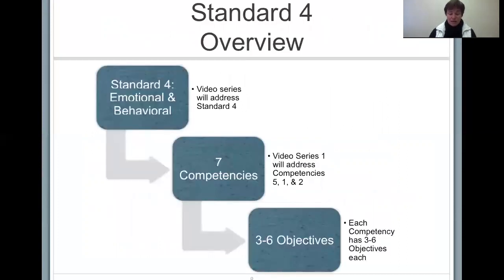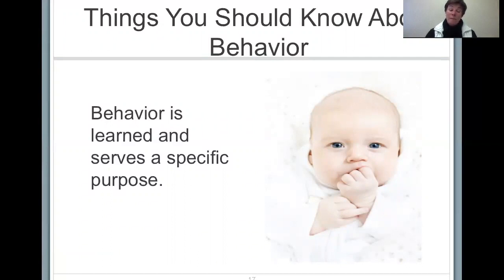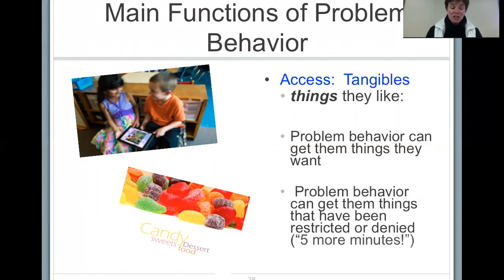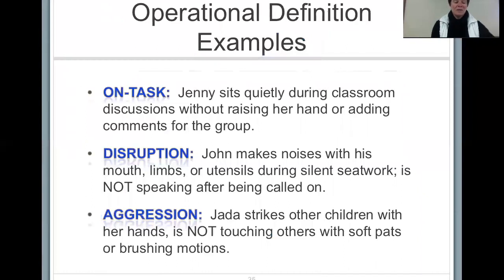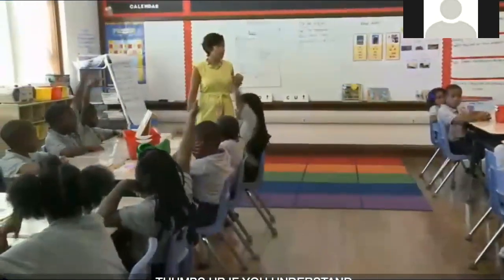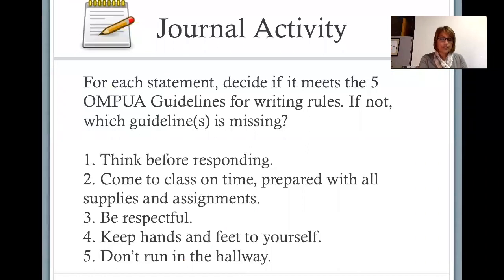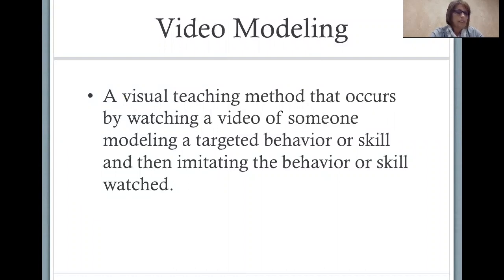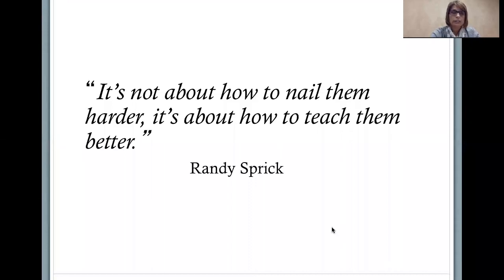Para Video Series - Video 1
This video is about Para Video Series - Video 1